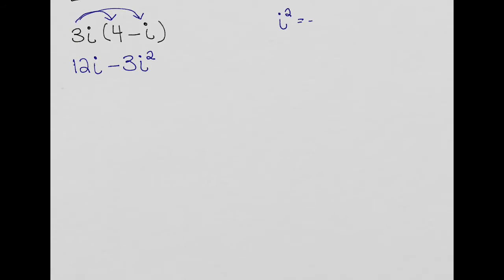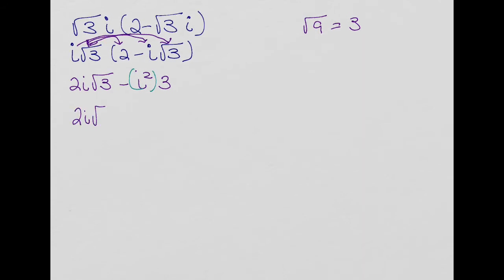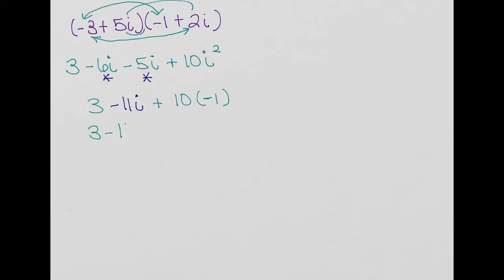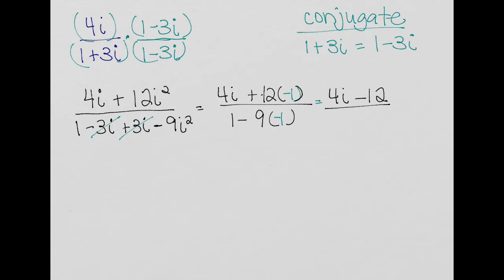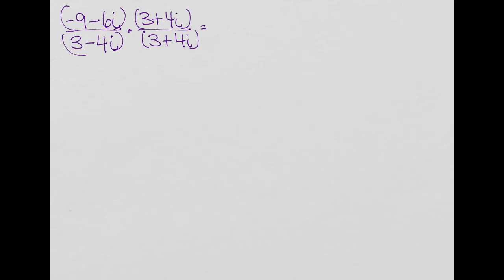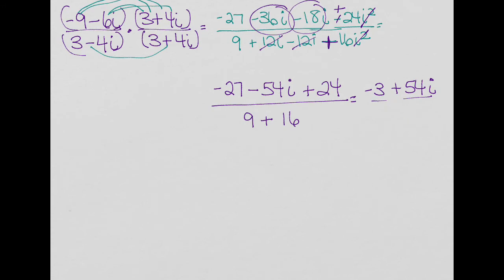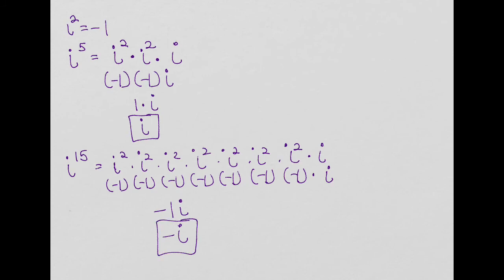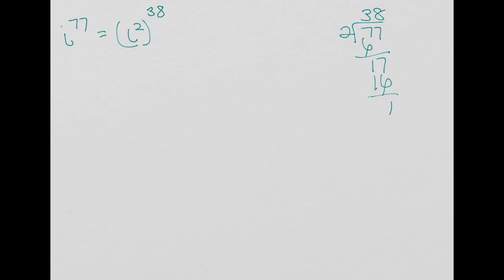13.9 multiplying and dividing complex numbers